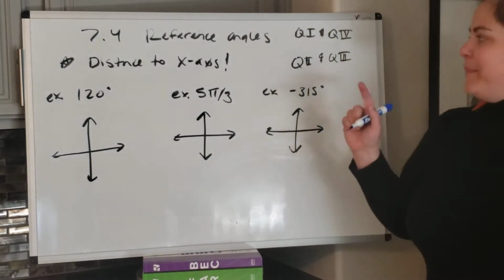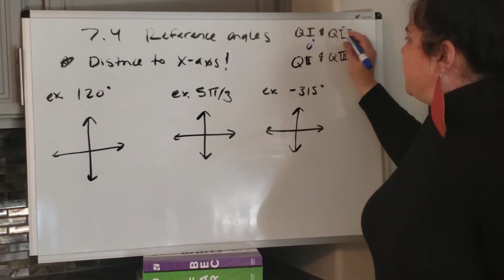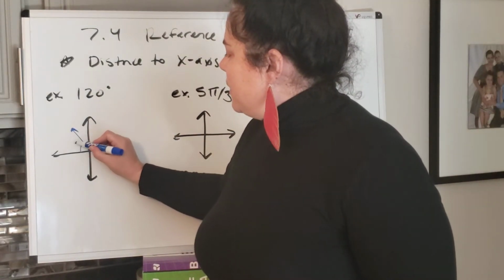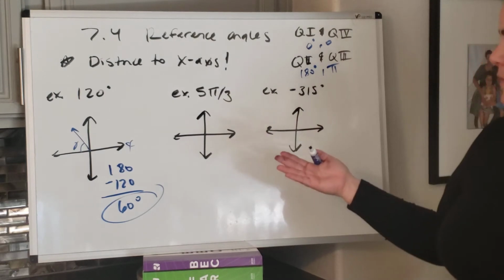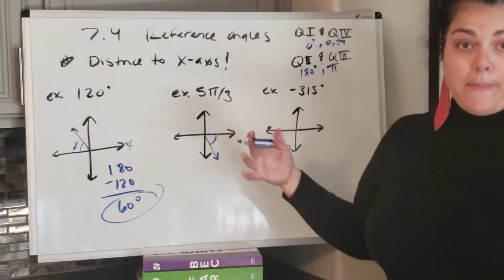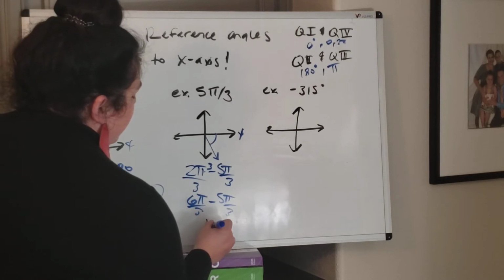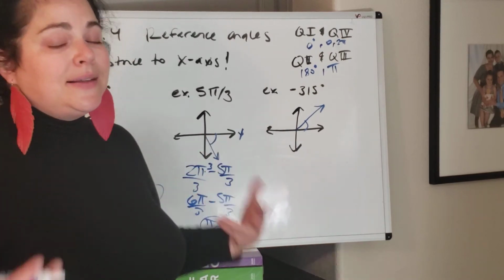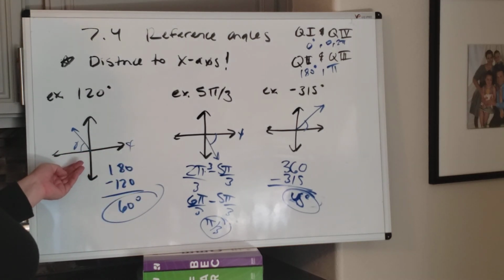Algebra 2 7.4 Reference angles